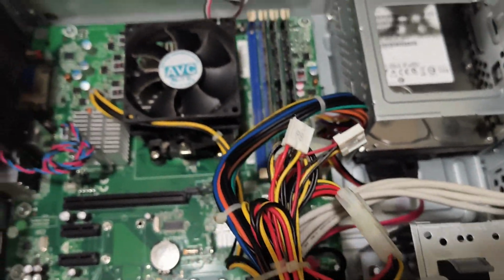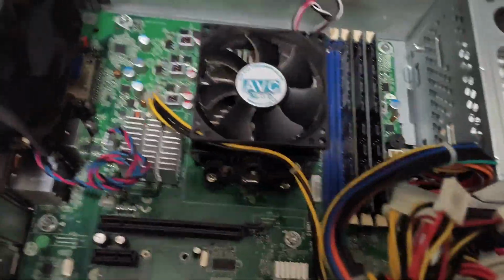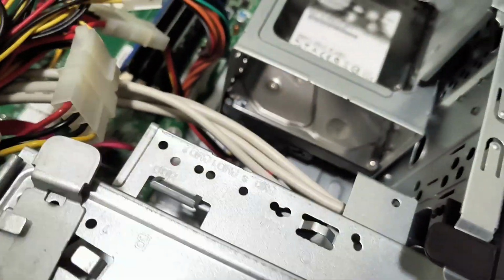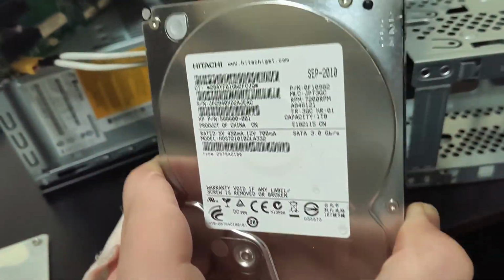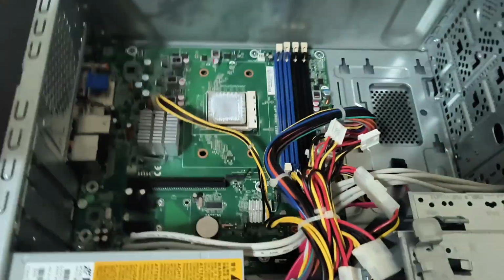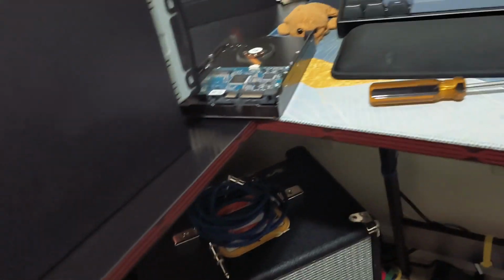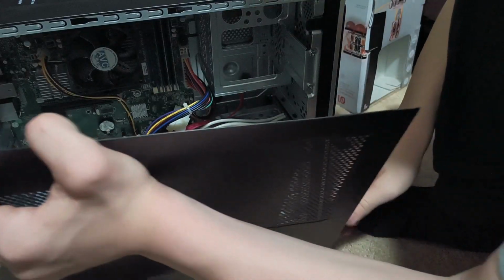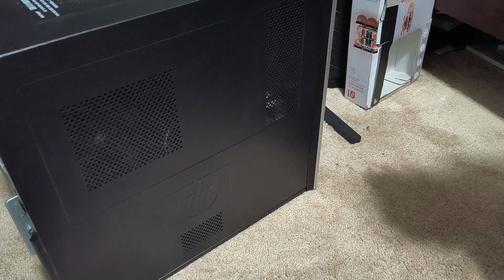Taking apart a PC as old as ME for SPARE PARTS!!!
The PC I took apart is an HP Pavilion p6604y. I got a 1 TB 7200 RPM HDD and a 120 mm case fan from it. Not much else could be forged that would be useful for my next build, however. I cut my finger while wrestling the hard drive cage, but that won't be so difficult once I have an actual gaming PC case to work in. It was mostly because of the way the hard drive cage was clamped to the front, that made it difficult to remove. I am wondering, however, what the hell is a 1 TB 7.2K RPM drive doing in a PC nearly as old as I am? Cuz that is the drive that came with the PC. 1 TB isn't much for gaming today, but it was a LOT back in 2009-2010. And 7200 RPM drives are slow today, but SSDs hadn't become normalized yet, and that RPM was the fastest consumer speed hard drive speed out yet (and still is today.) As far as the fan goes, I now have a fan to put on the top of my case for exhaust, in addition to the one rear exhaust fan and three front intake fans.